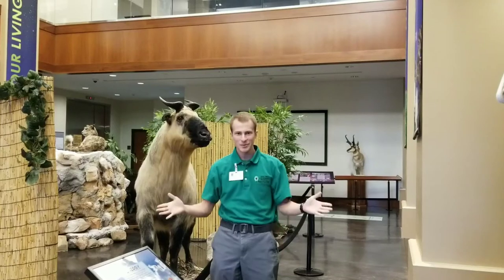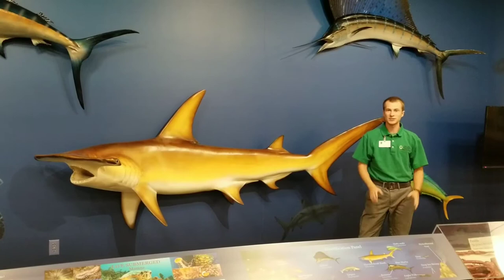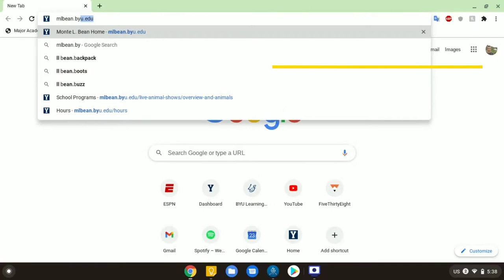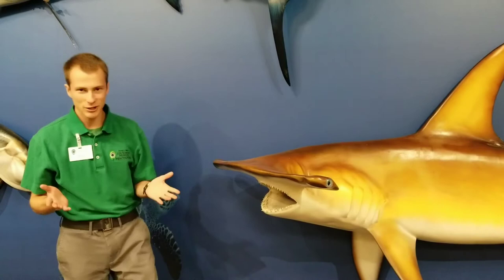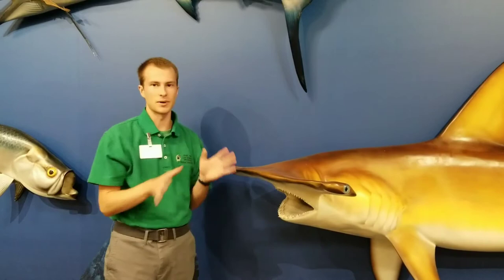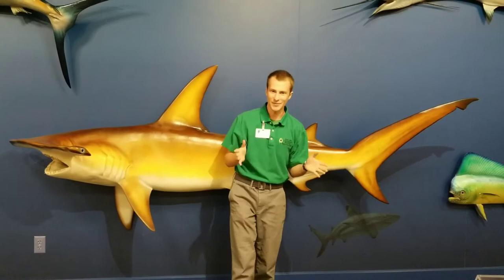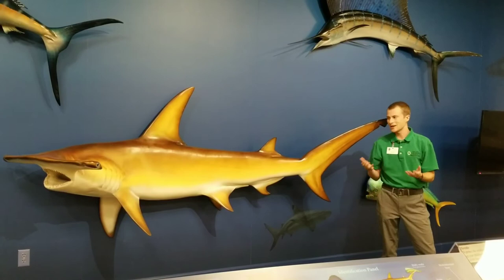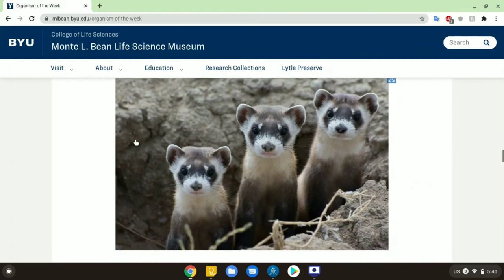Week 7 - Hammerhead Shark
Organism of the Week 7 - Hammerhead Shark